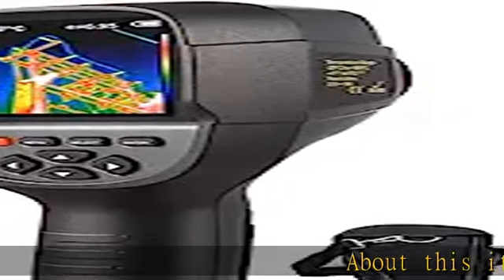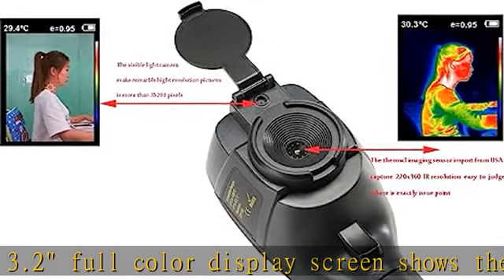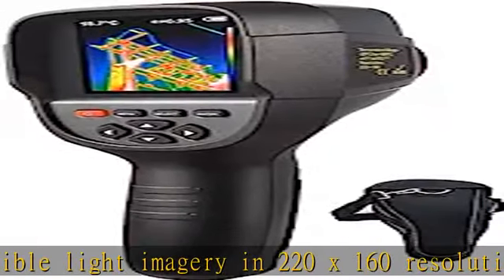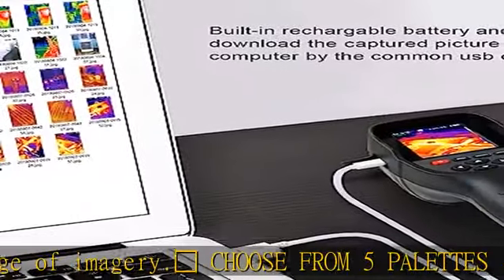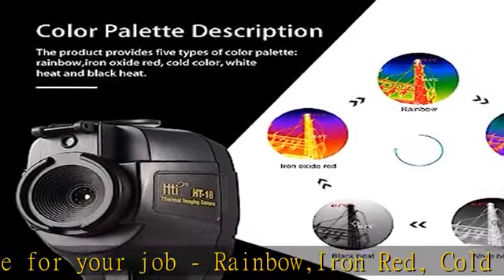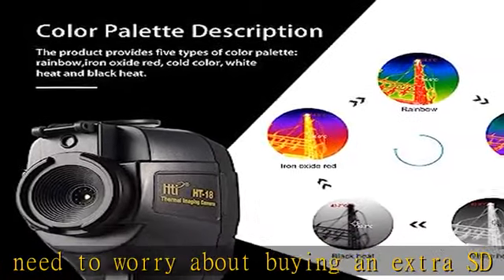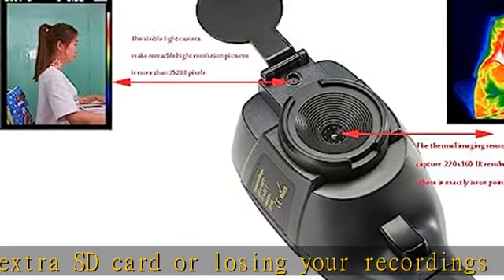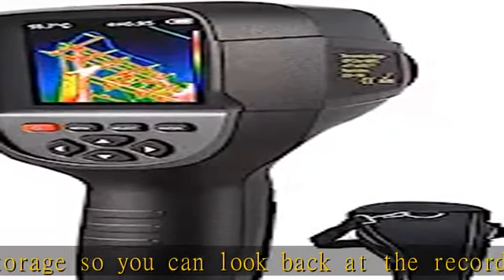220 x 160 IR Resolution HTI Thermal Imager, Handheld 35200 Pixels Thermal Imaging Camera with 3.2"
220 x 160 IR Resolution HTI Thermal Imager, Handheld 35200 Pixels Thermal Imaging Camera with 3.2" Color Display Screen(Battery Included)

220 x 160 IR Resolution HTI Thermal Imager, Handheld 35200 Pixels Thermal Imaging Camera with 3.2" Color Display Screen(Battery Included)